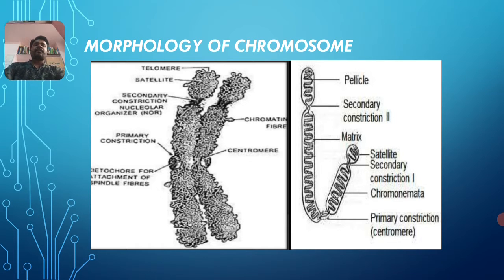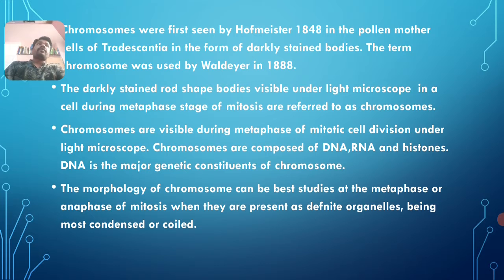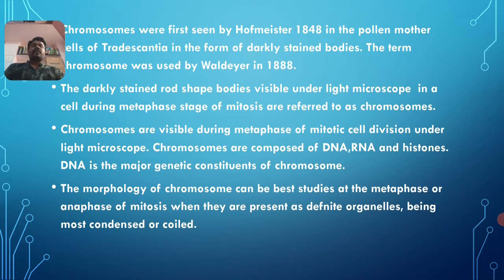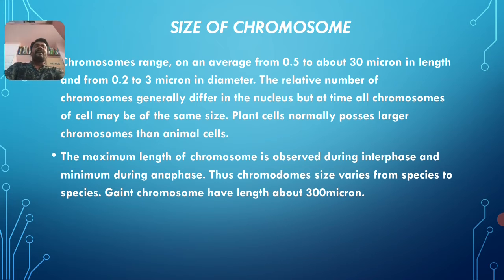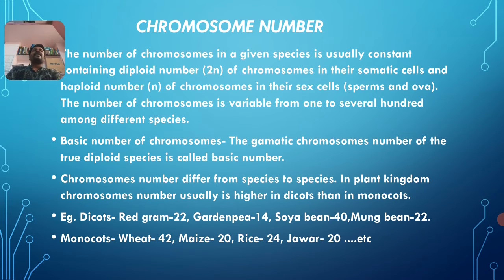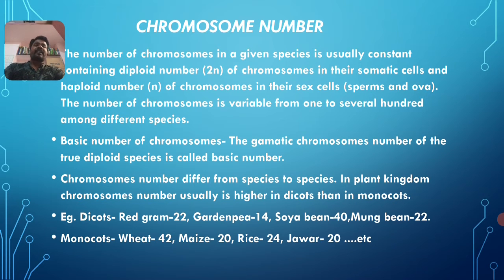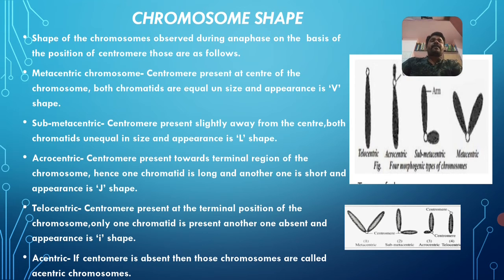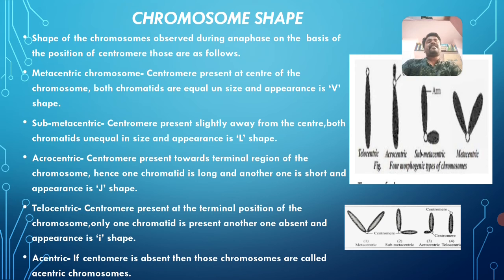Morphology of chromosome